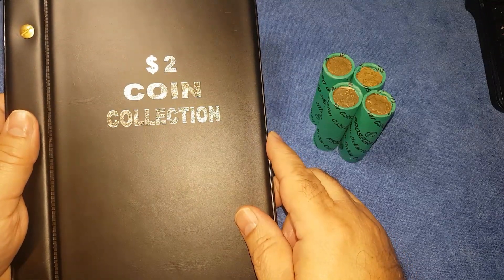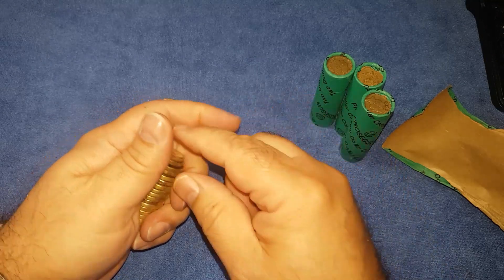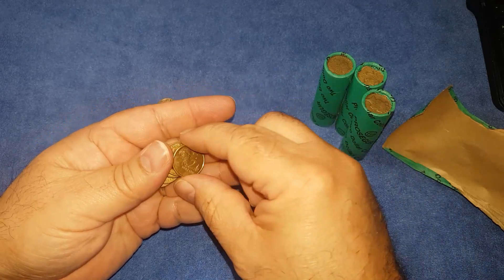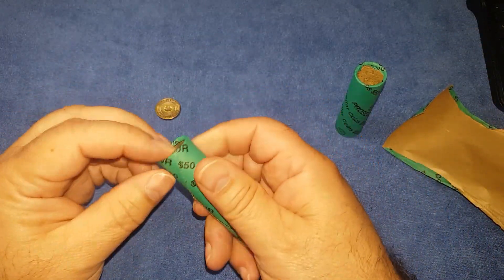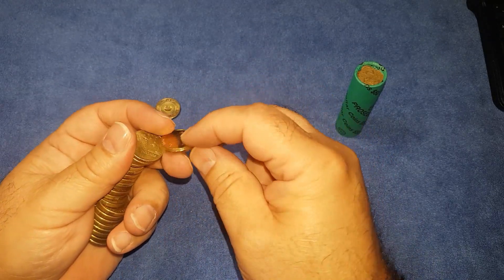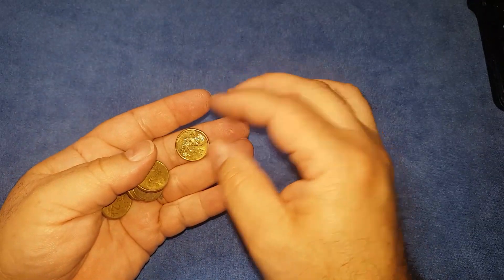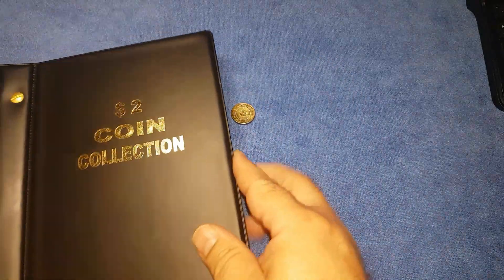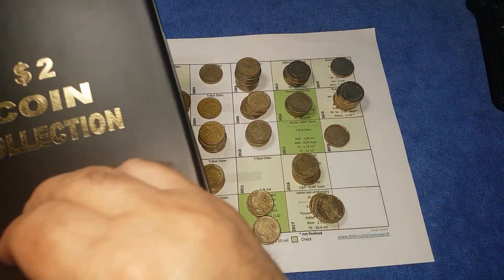The first step in a long journey New $2 book Australian $2 coins Book 1, Ep 1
Join me as I noodle through Australian $2 coins looking for our countries coloured commemorative coins, rare coins and coins that can be worth more than face value.

This is the start of a new series of coin hunting where I sort through $2 coins looking for all the commemorative coins issued for circulation since the introduction of the $2 coin in 1988.